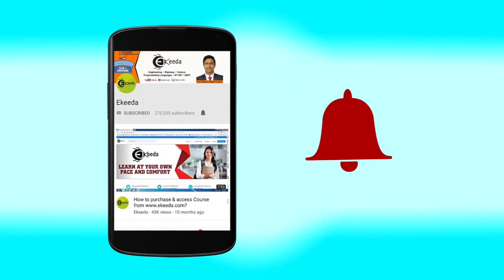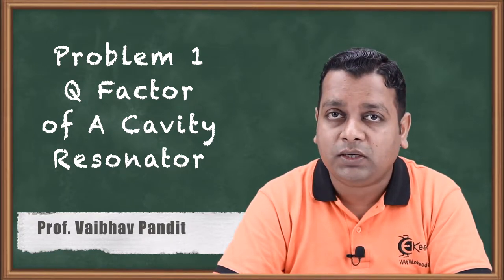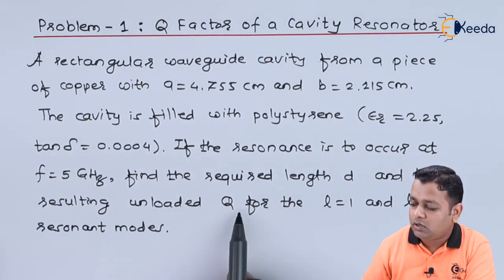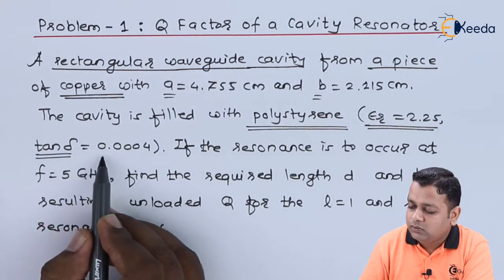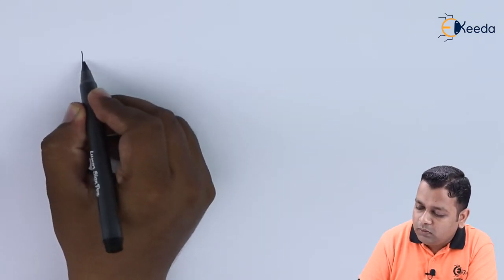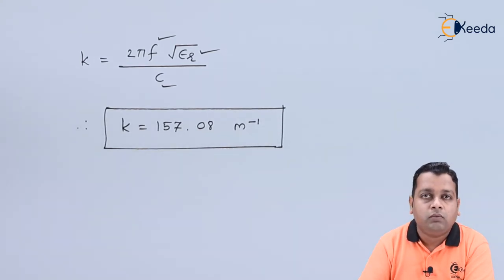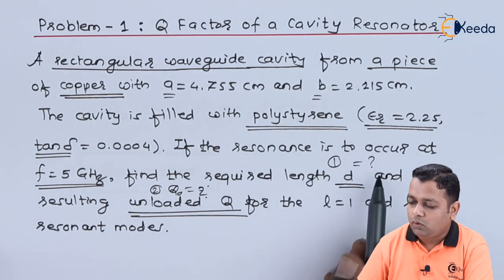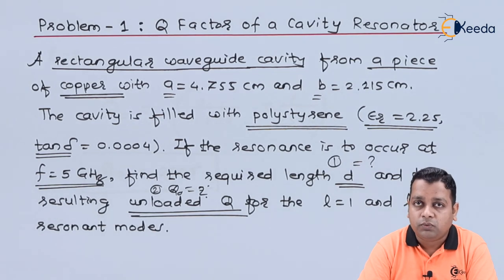Problem 1 Q Factor of a Cavity Resonator - Microwave Resonators - Microwave Engineering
Video Name - Problem-1: Q Factor of a Cavity Resonator

Chapter - Microwave Resonators

Happy Learning!